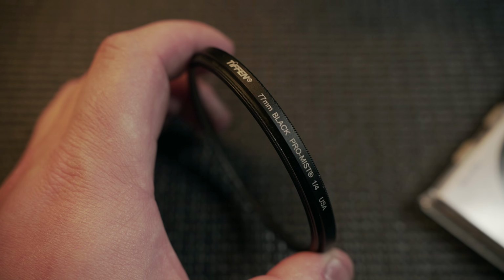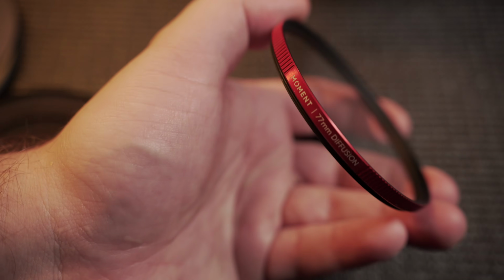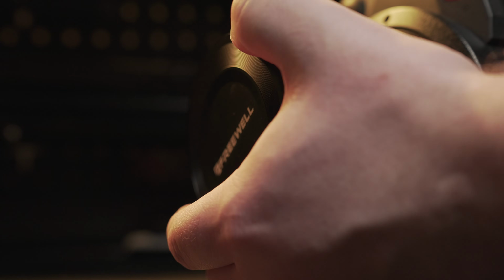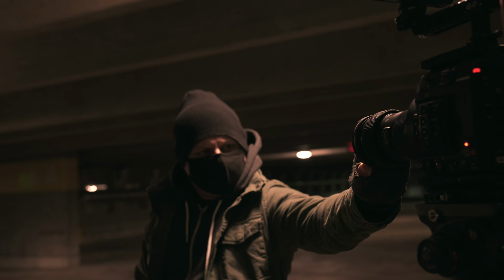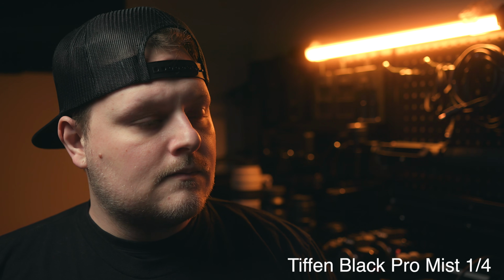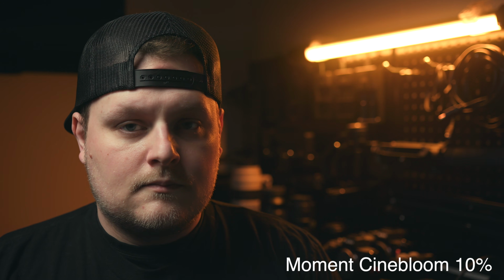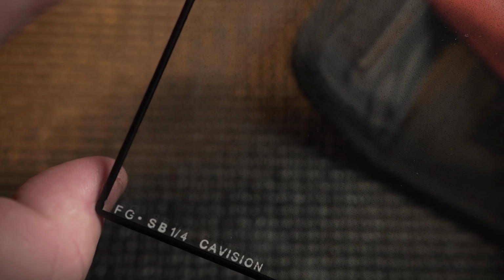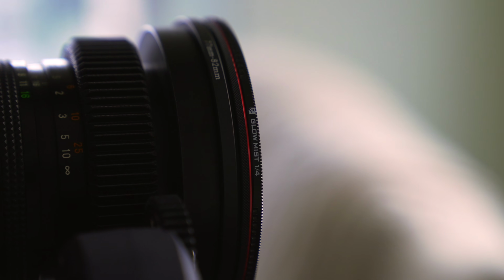These Filters Will Make your Footage More Filmic!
Using a mist filter can add a lot of character to your lens. Hopefully this video helps show how different mist filters can make your footage look.

Here are the filters I tested:
Freewell Glow Mist 1/4
Tiffen Black Pro Mist 1/4
Cavision Soft Mist 1/4
Make sure to pick up my NEW Presets! They are the same ones I use on my edits!

Gear I use for talking head:
11" iPad Pro

Mics:
Rode Wireless Go
Rode NTG4+
Rode Link Lav

Recorder / Monitor: Atomos Ninja V:

The lighting used:
FalconEyes RX818